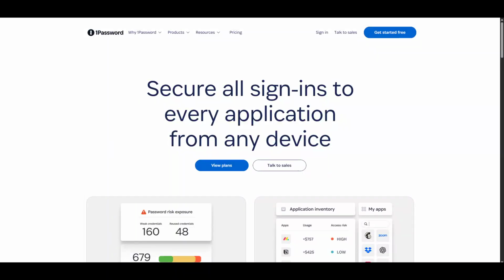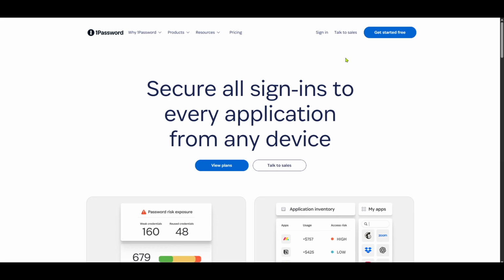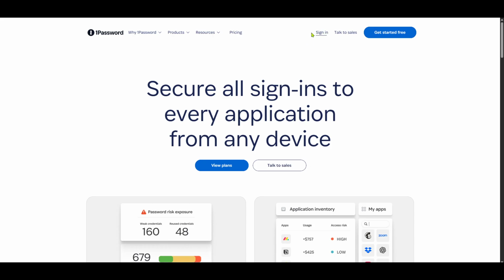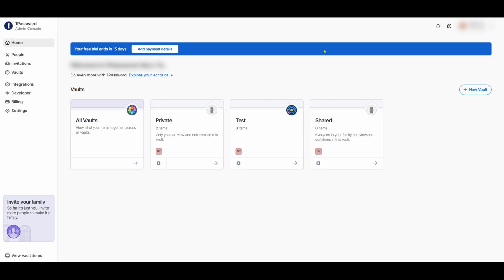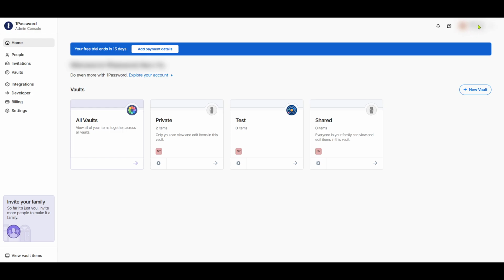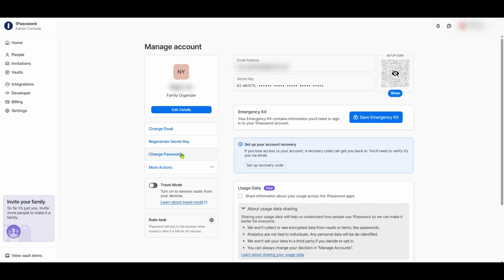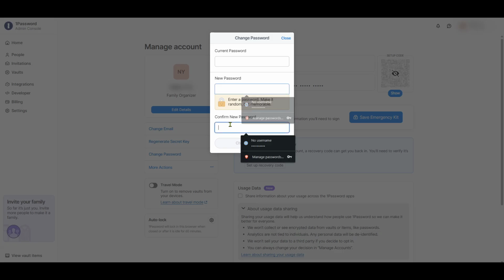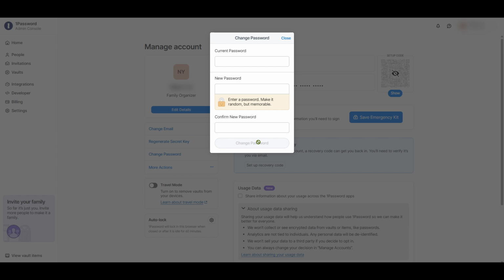How To Change Master Password In 1password [2025 Guide]